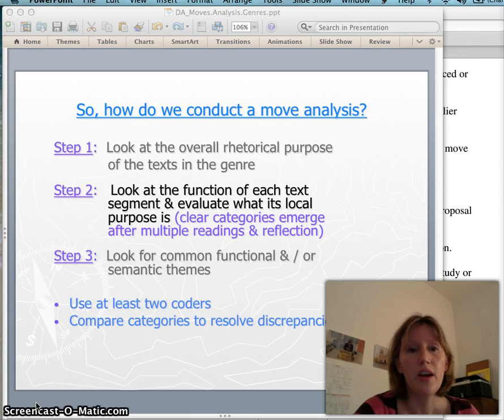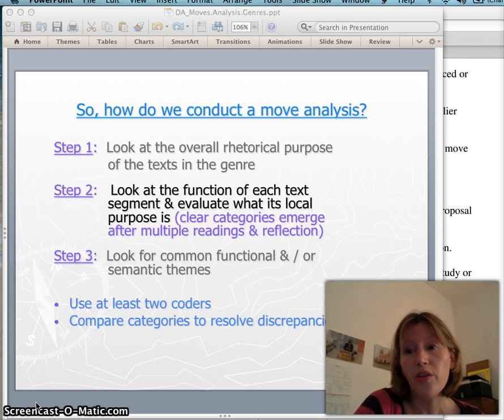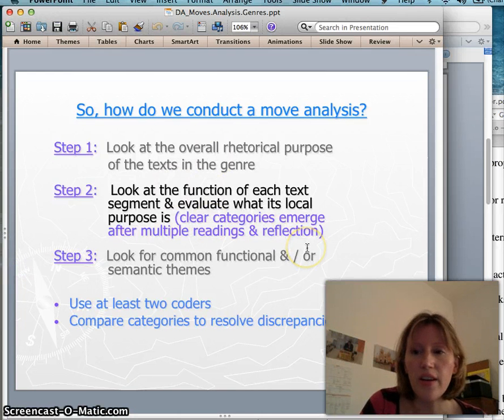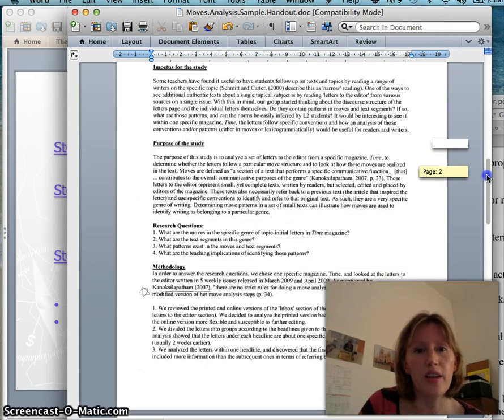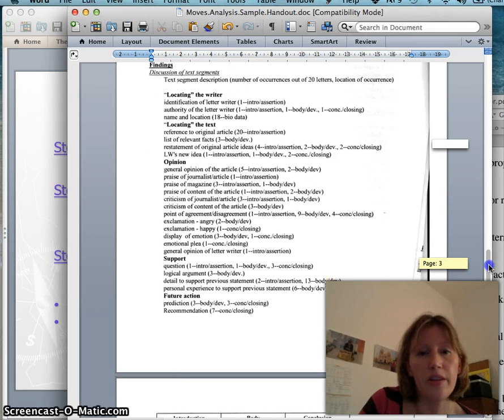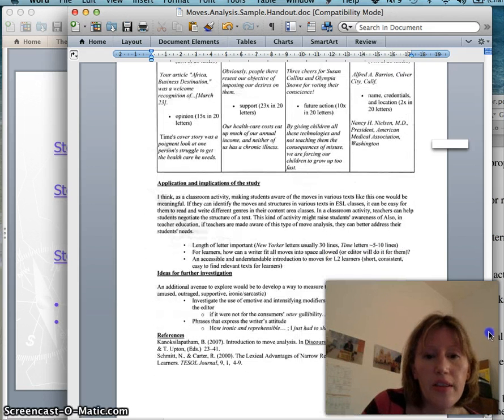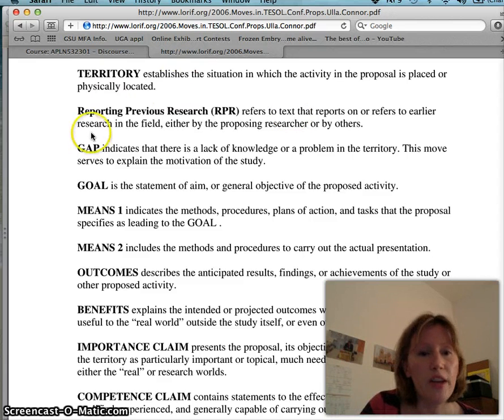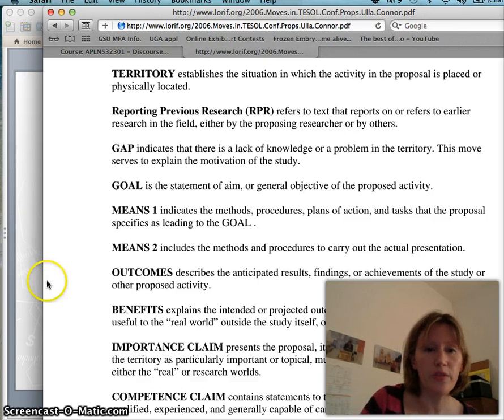Genre Analysis Prep Video